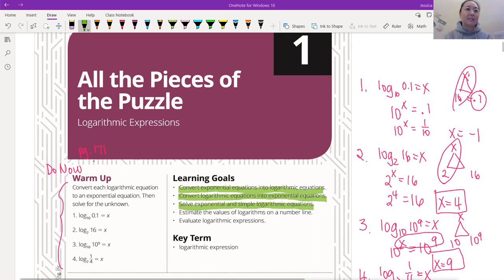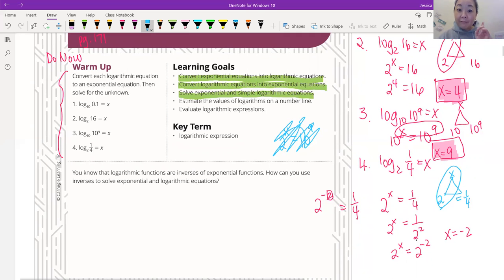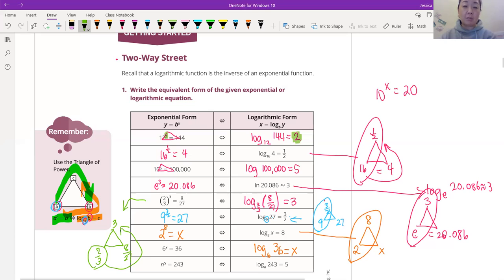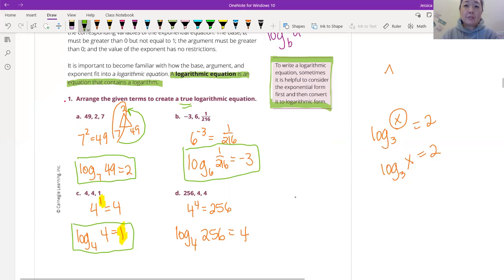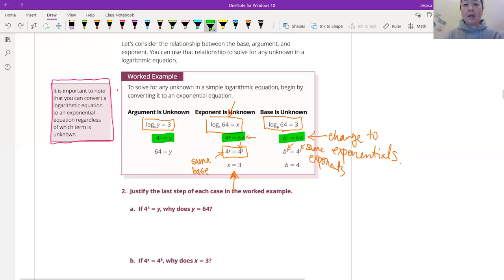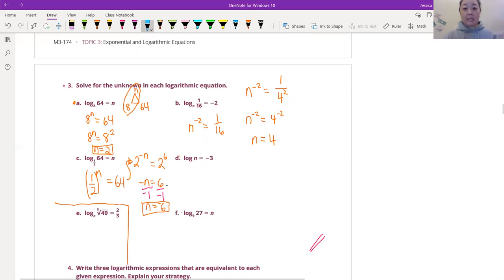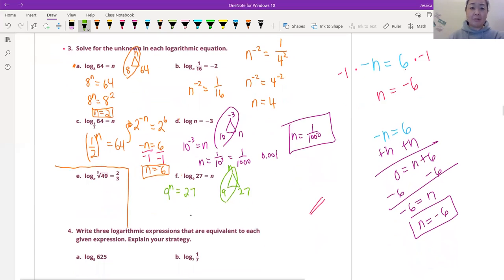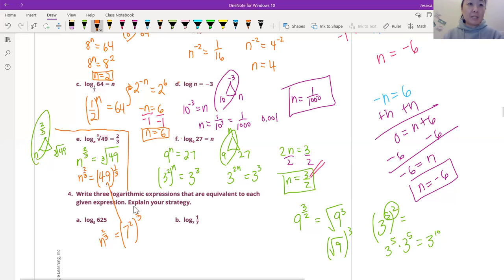A2 M3T3 All the Pieces of the Puzzle